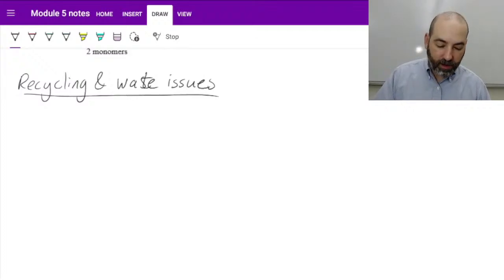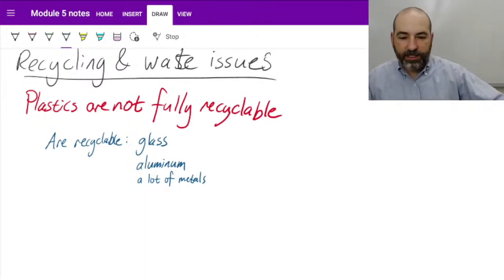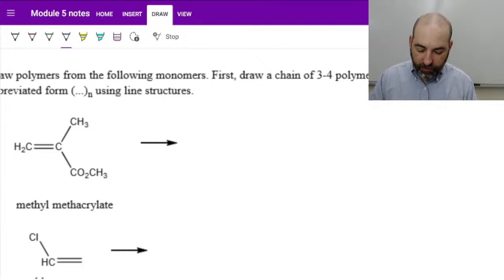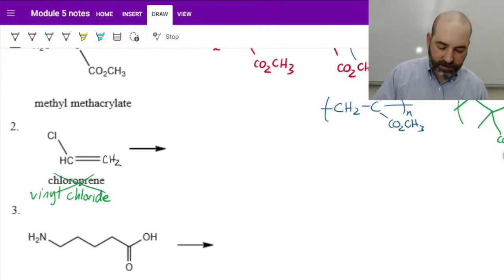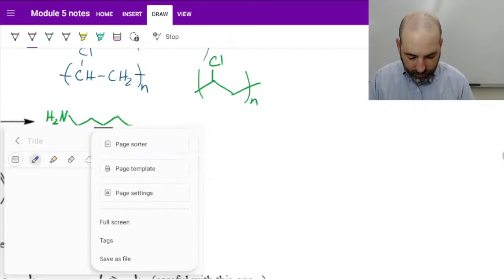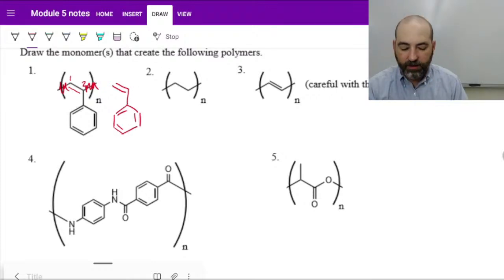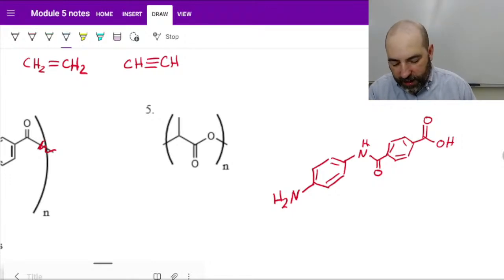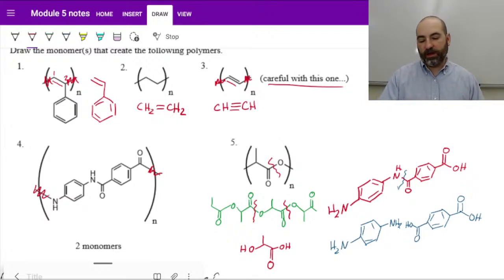CHM 103 - Polymer structures continued